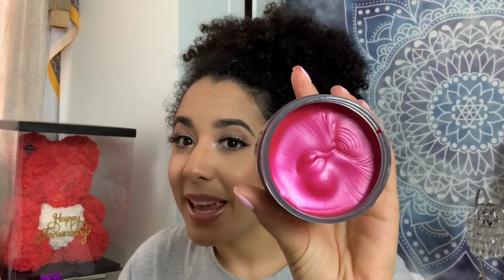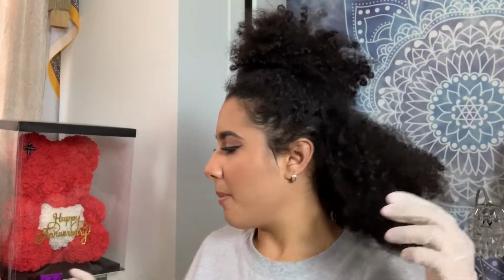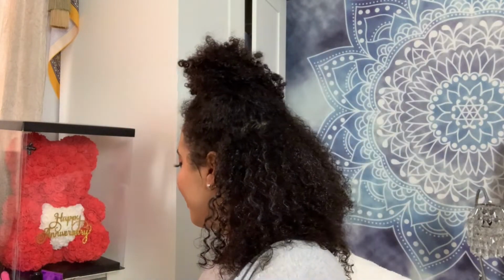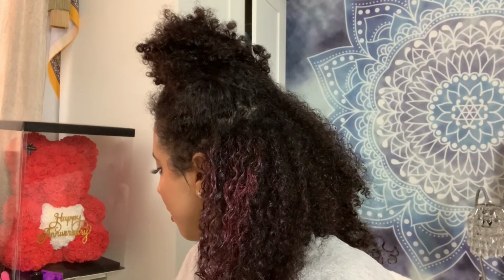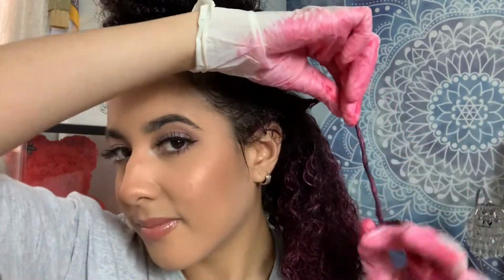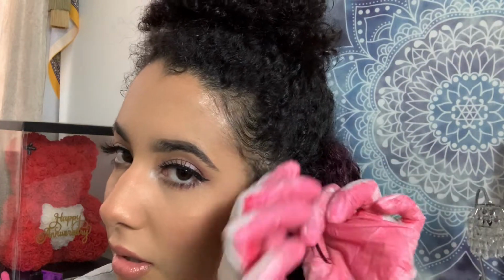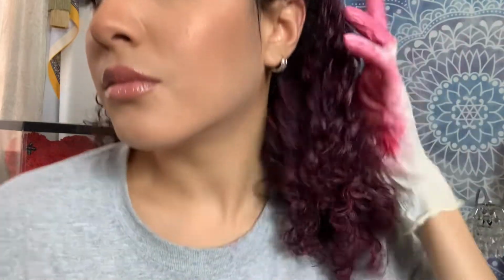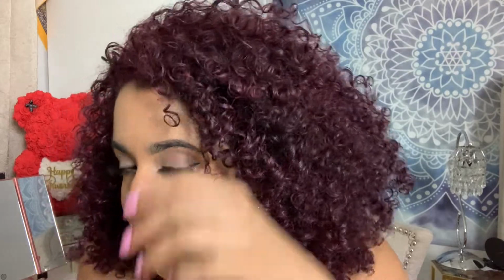How to dye Curly Hair RED?! (Detailed) | Valentine's Day Glam | Vanessascurls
Happy Valentine's Day belleza's!

I had so much creating this fun look using MOFAJANG hair coloring dye in the color red. I hope you all loved the final result as much as I did. Leave me some comments below on what you think and what else you'd like to see me create, review, or try! Besitos!

Products mentioned:
MOFAJANG hair coloring dye- Amazon
As I AM leave in conditioner- Target
Not Your Mothers Sculpting Gel- Target